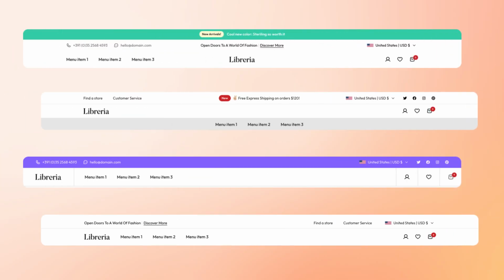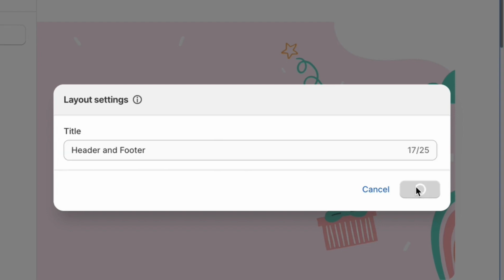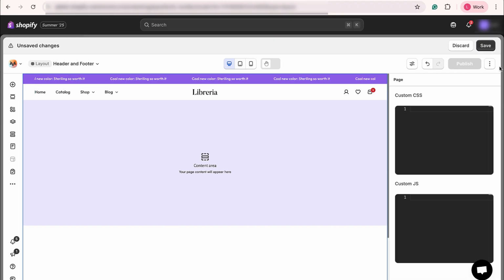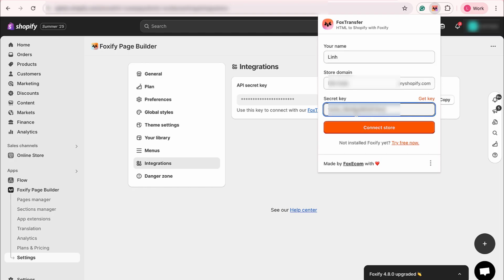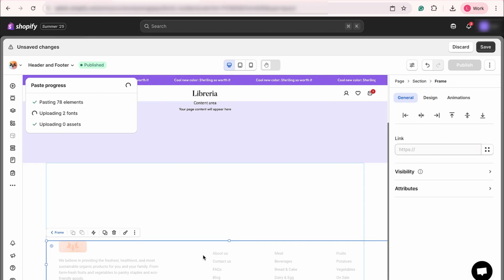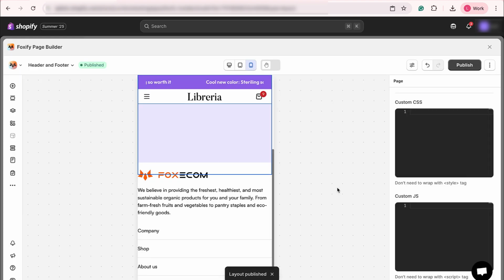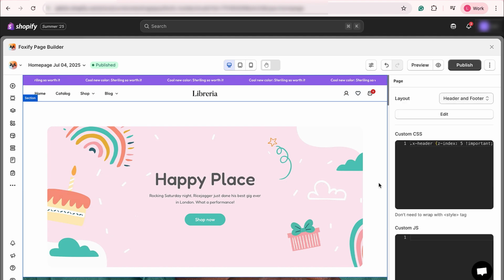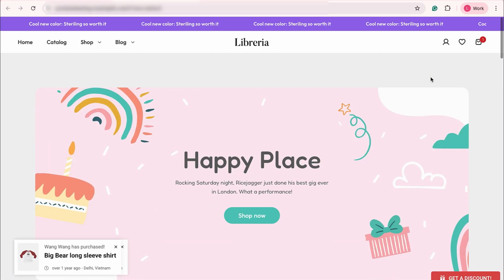Add and Edit a custom Header and Footer to your Shopify store | Foxify Page Builder Tutorial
Make your store stand out with custom Shopify headers and footers using the Foxify Layout Template! 🎨

⏳ Timestamps:
0:00 - Introduction
0:16 - Create a layout template
00:39 - Customize Header
1:07 - Customize Footer
2:16 - Assign layout to a template
3:06 - Outro